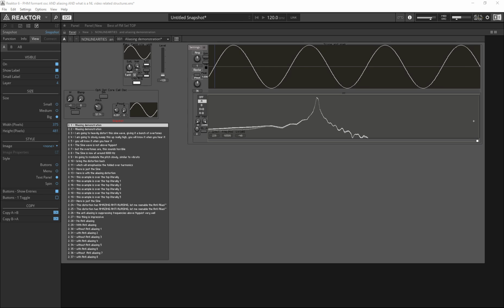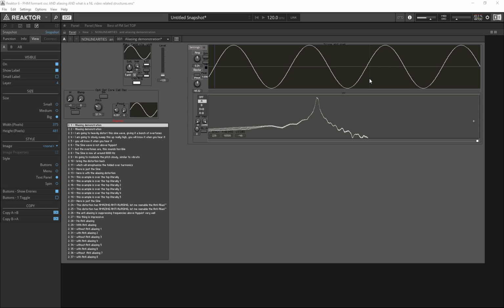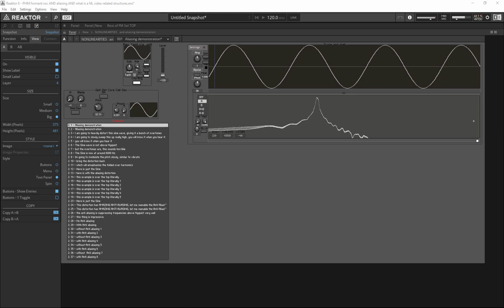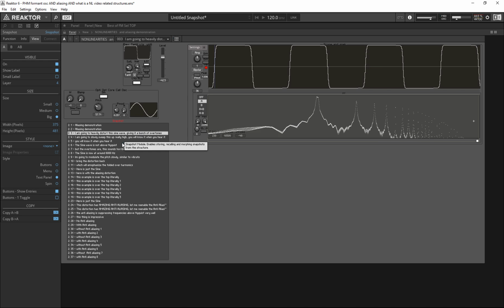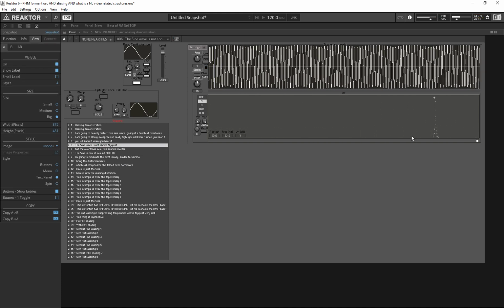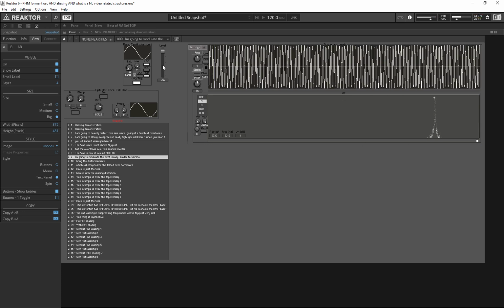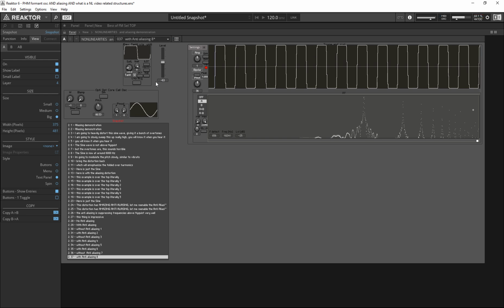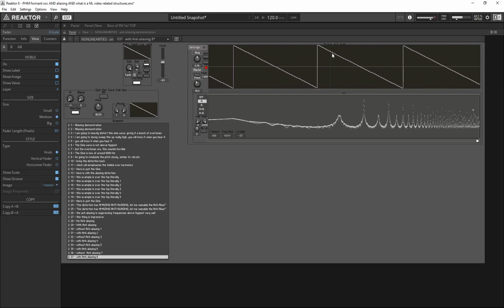Aliasing and Nonlinearities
What is digital aliasing? To understand what I am saying when describing my audio projects I will frequently use 2 terms Aliasing and nonlinearities. I describe digital audio aliasing, explain what is happening, why, and I show multiple audio examples of aliasing. I also define the term nonlinearity: a saturator. Saturation is used a lot in digital synthesis, I use that term too much... I show you why it is called a nonlinearity, which with a scope doesn't need too much explaining.